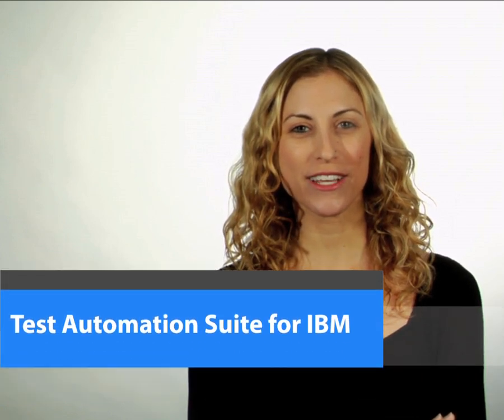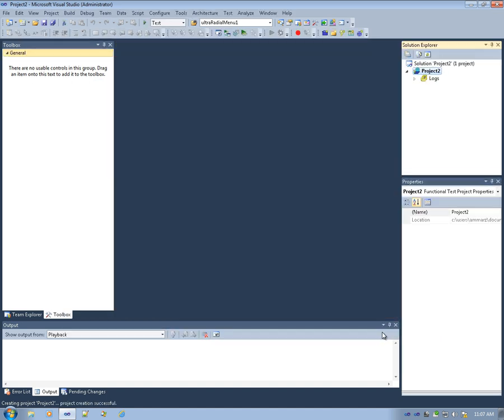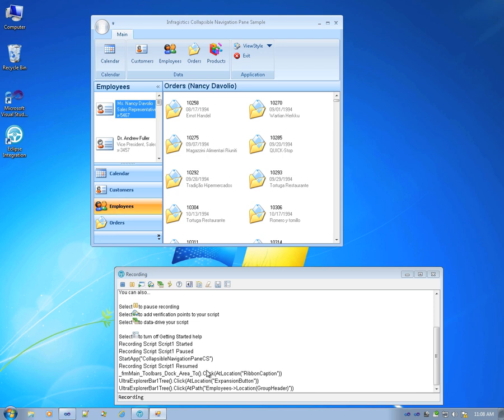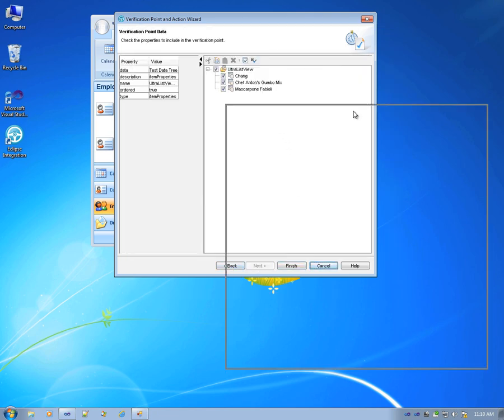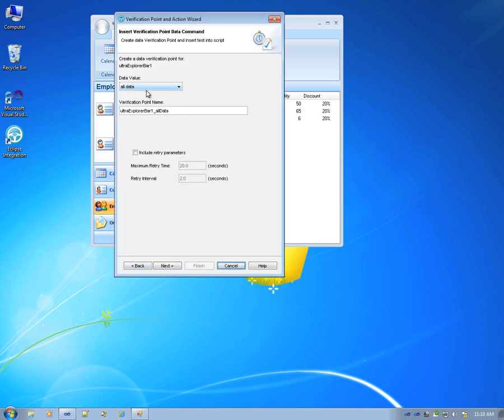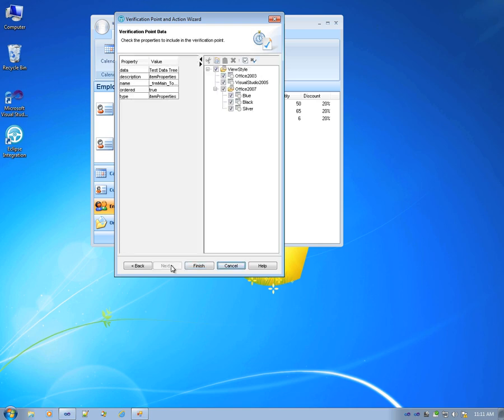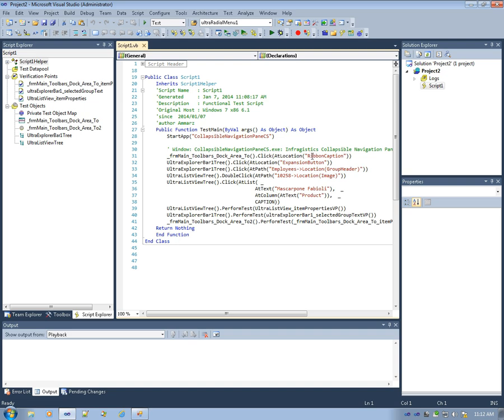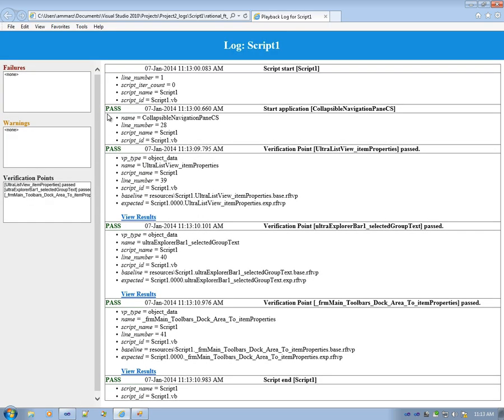Getting Started with Test Automation for IBM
In this video, we're going to take a look at some basic scenarios you'll encounter when using Infragistics Test Automation Suite for IBM. We'll demonstrate how to do some simple recording, replaying, and data verification.